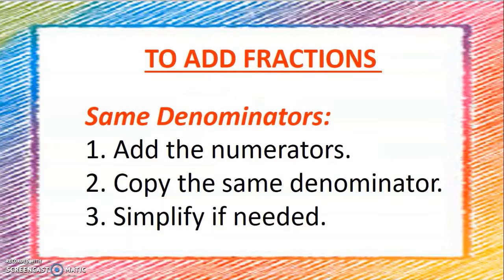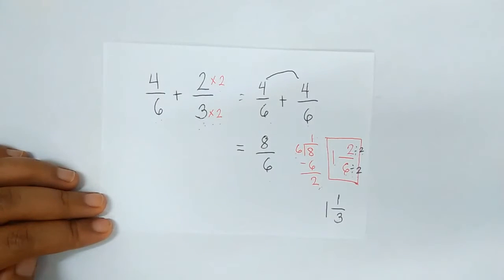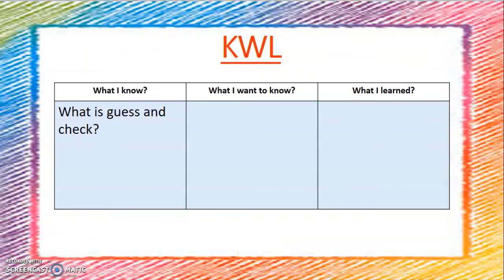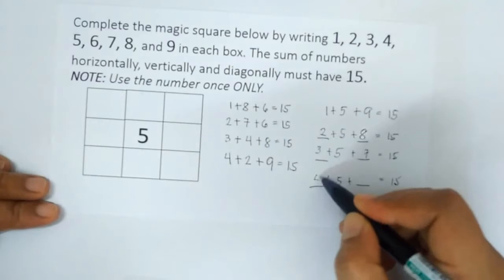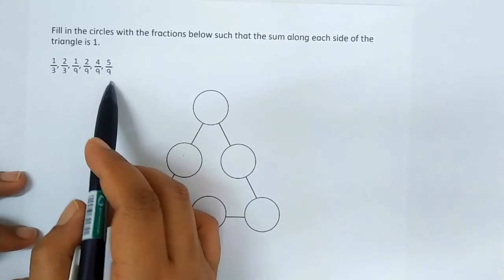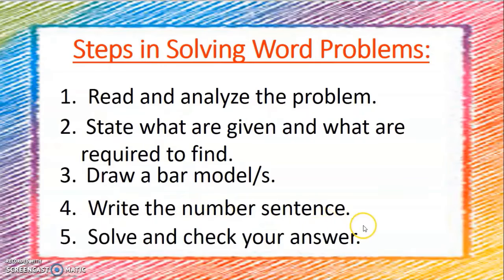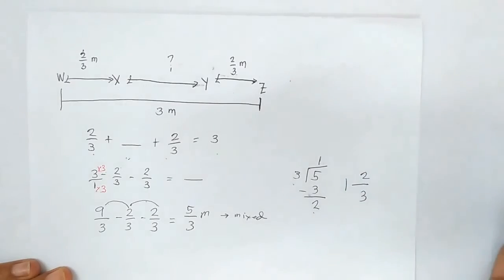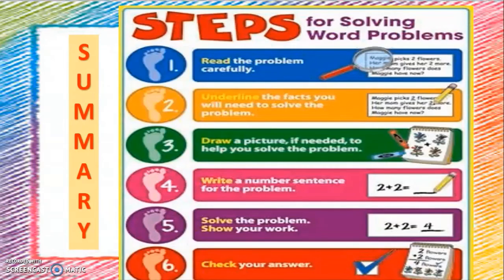Challenging Word Problems of Fractions